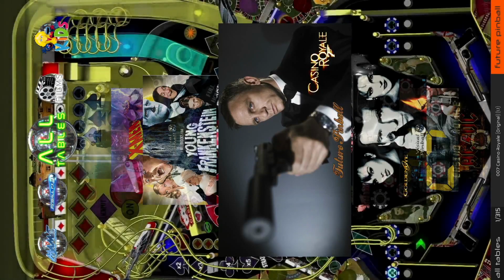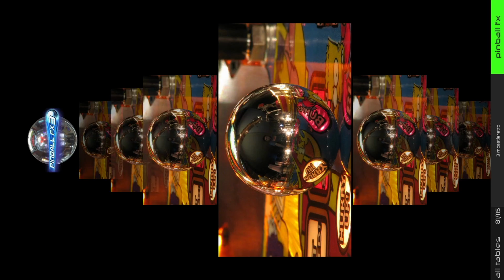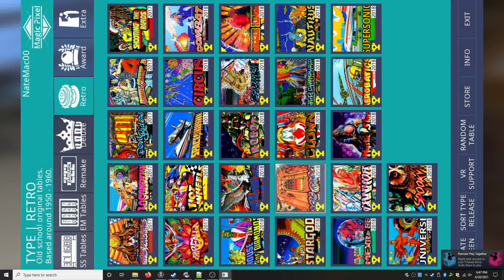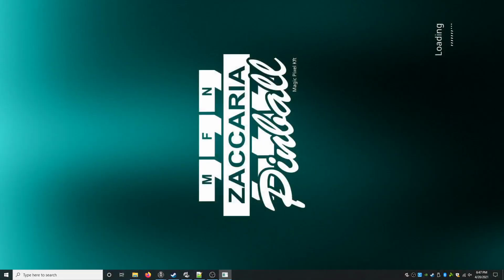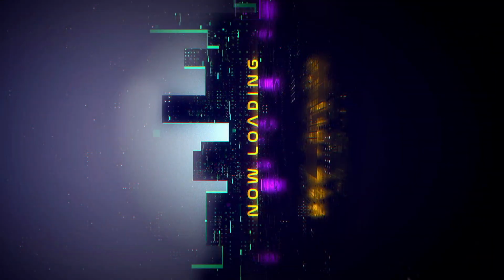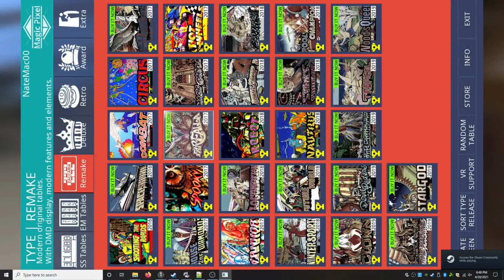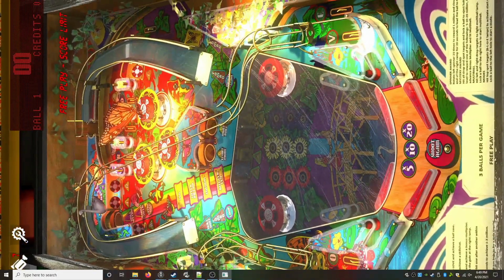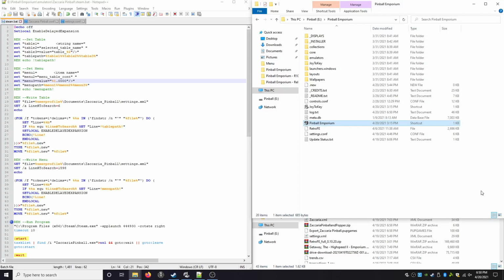Zaccaria Pinball (Steam) - Coming Soon to Pinball Emporium!!!!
This is a proof of concept of Zaccaria Pinball launching through Pinball Emporium.